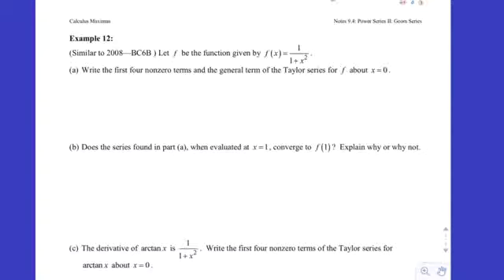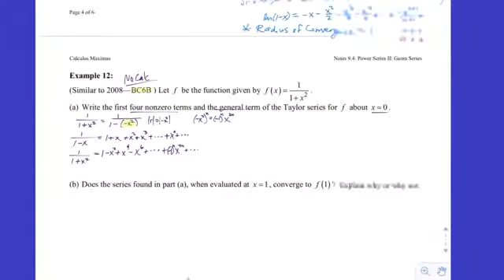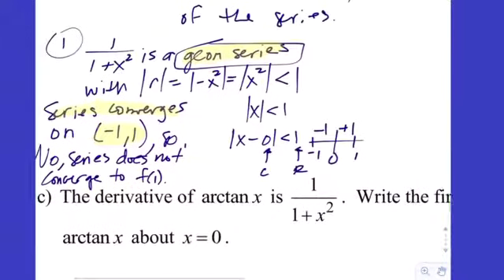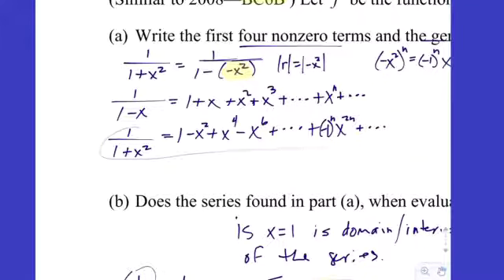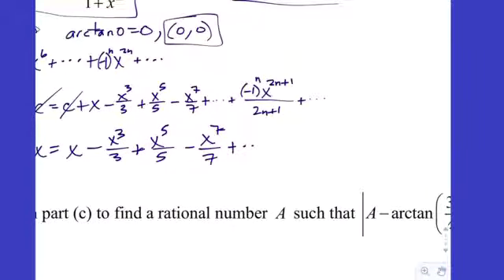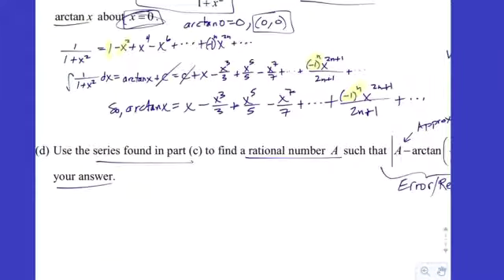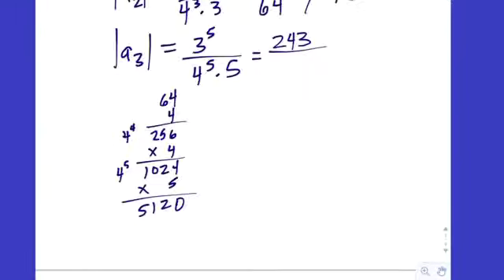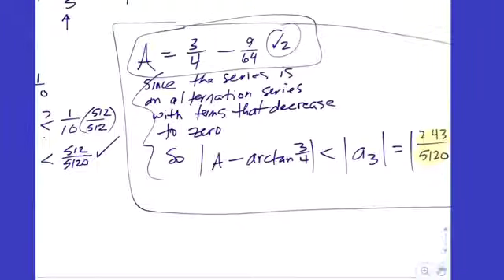AP Cal 9.4 Ex 12 2018